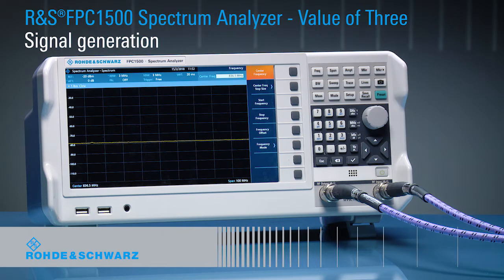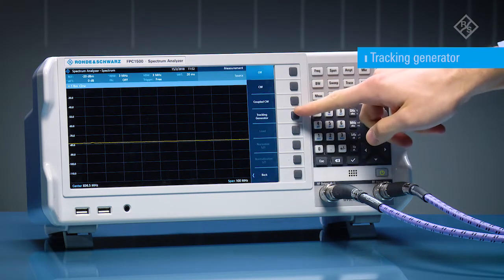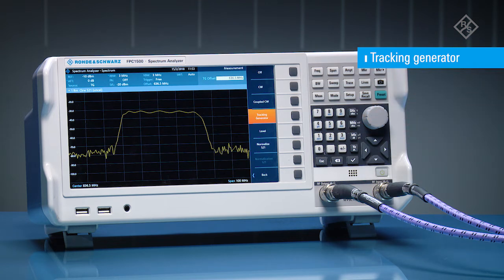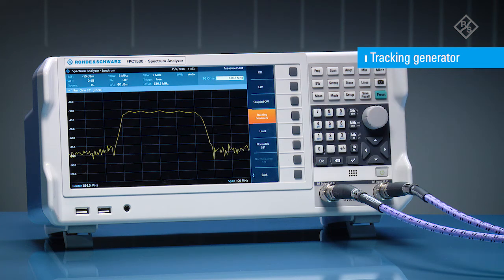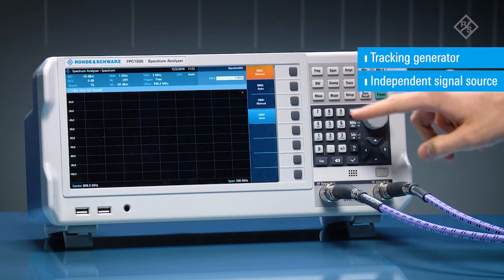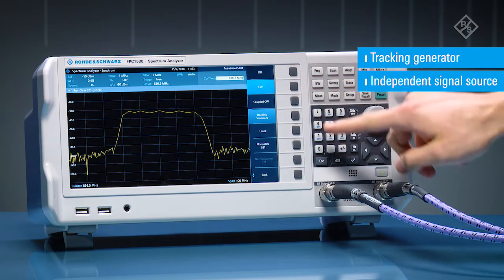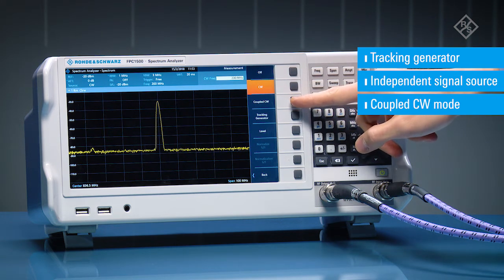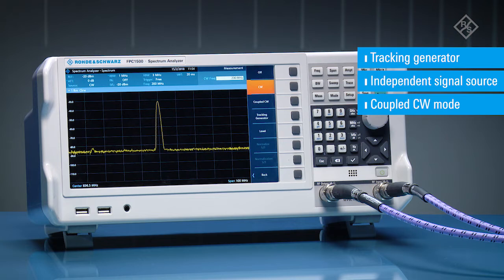Rohde & Schwarz FPC1500 Build in RF signal generator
The R&S®FPC1500 spectrum analyzer features a built-in independent signal source. The integrated tracking generator enables, for example, to perform scalar S21 transmission measurements. Its frequency and level offset feature comes in handy when measuring devices such as mixers and power amplifiers.